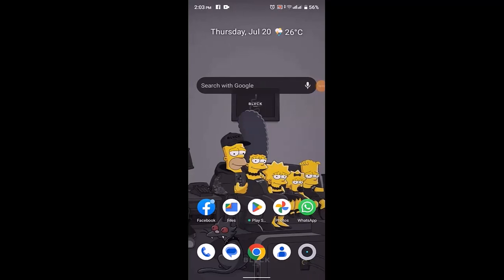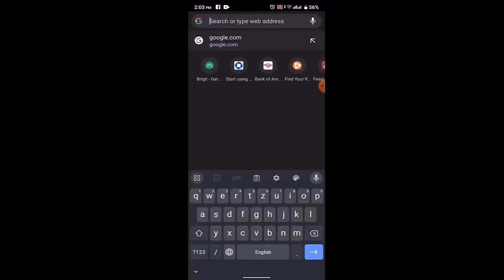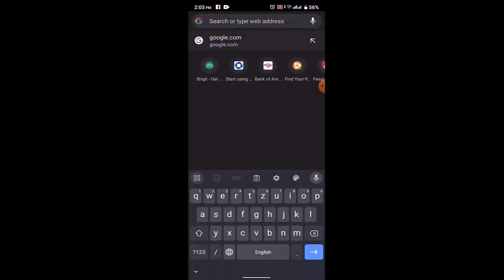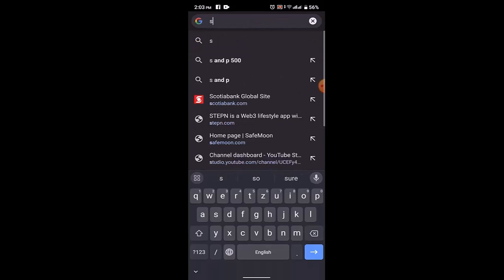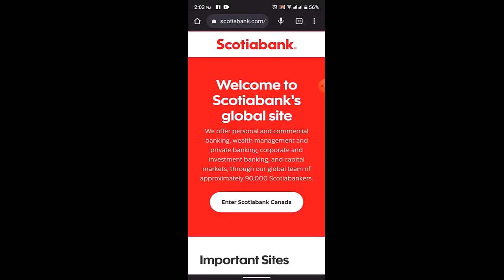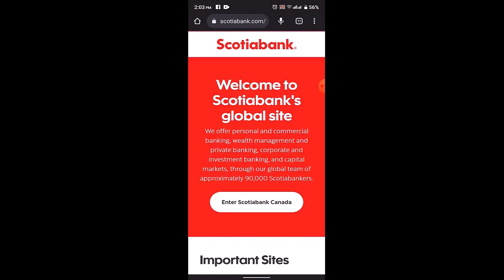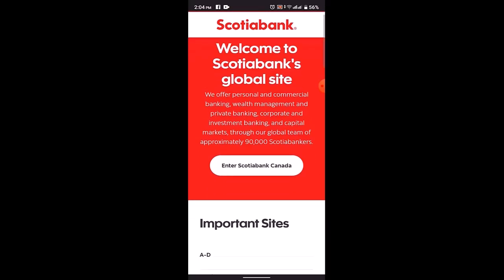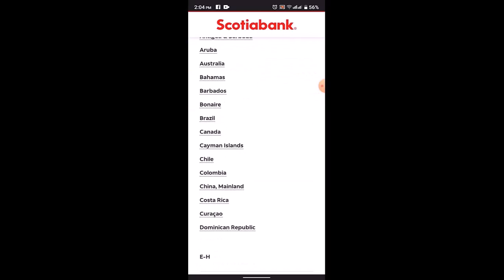Scotiabank ~ How to Change Transaction Limit !! Change Your Transaction Limit in Scotiabank App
In this video I'll walk you through the steps on how you can change transaction limits on Scotia Bank.

Chapters / Timestamps
0:00 Intro